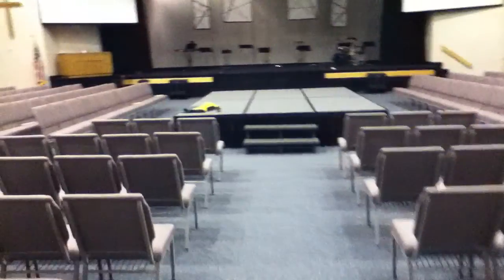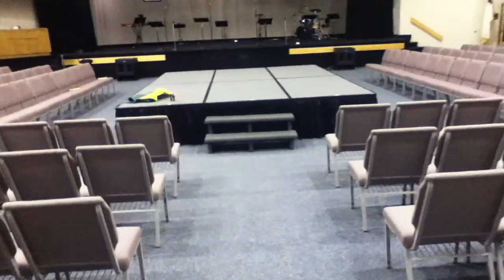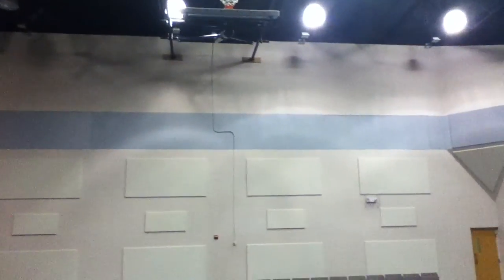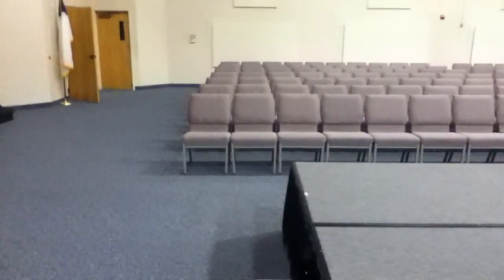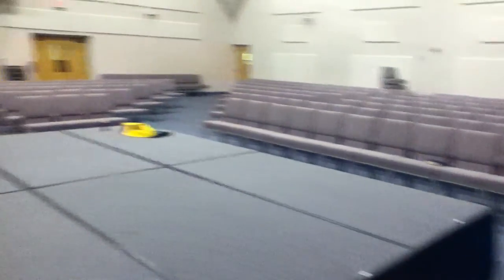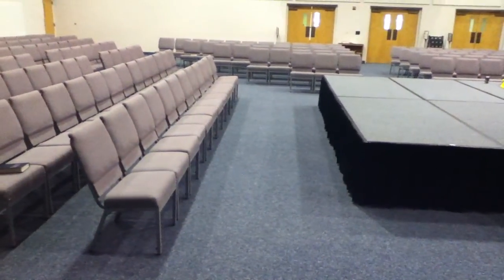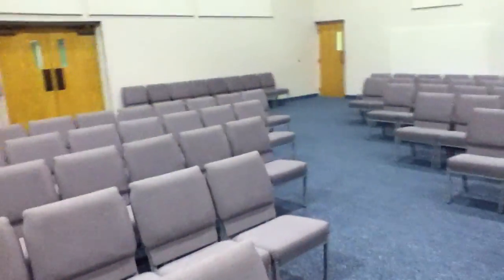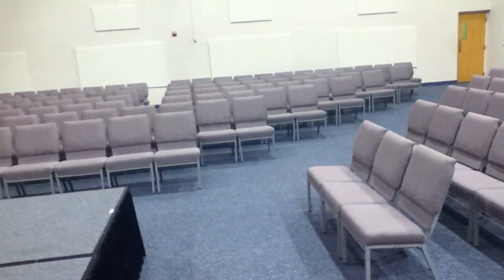Kenosha FCC Chair setup - Christmas 2013